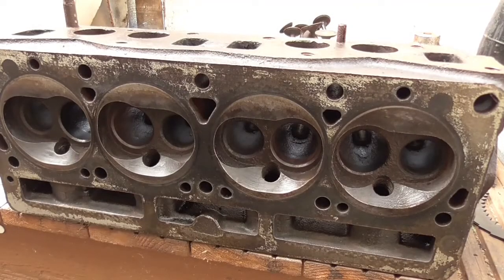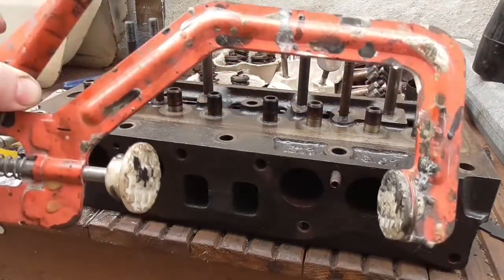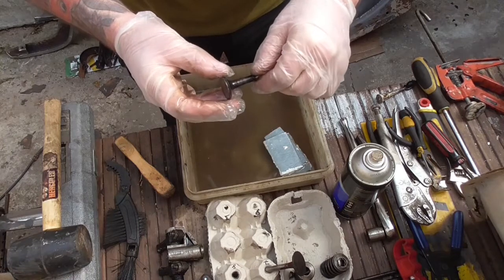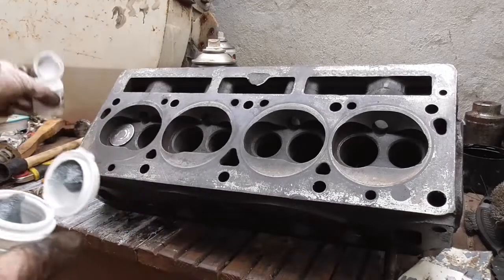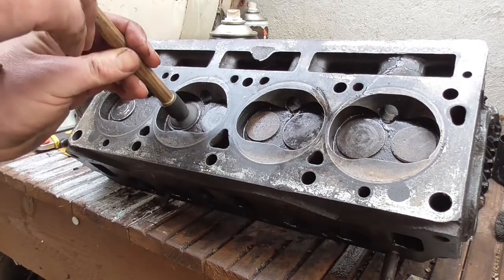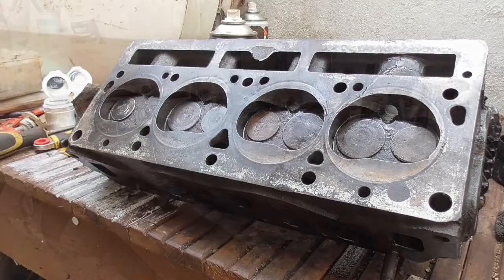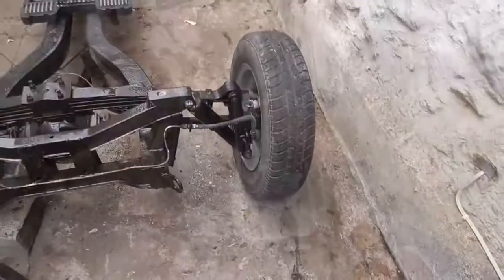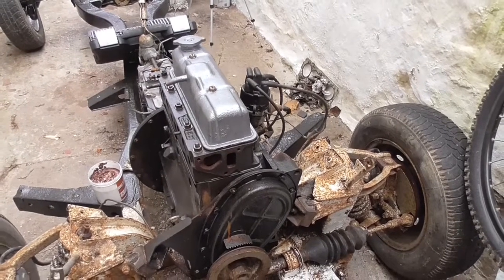Triumph Spitfire | Amateur Restoration | Part 8 - Head Strip & Valve Polishing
If there's crust in the cylinders, the head will need cleaning too. Time to strip it all down and give it a thorough clean